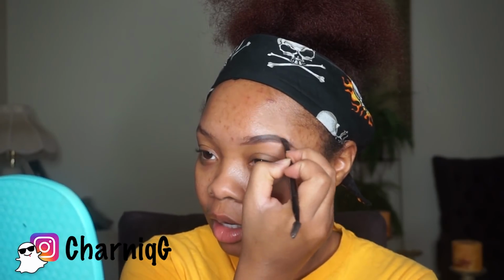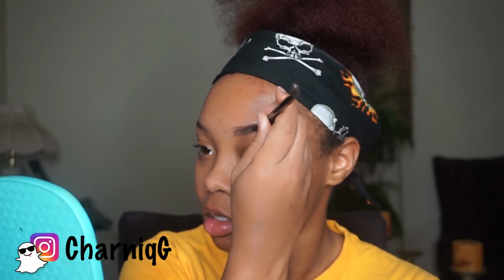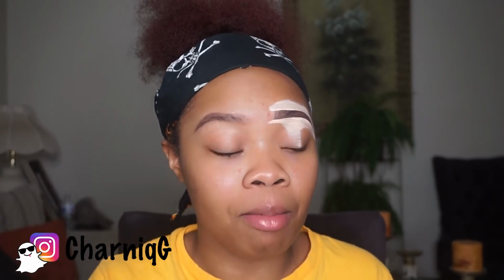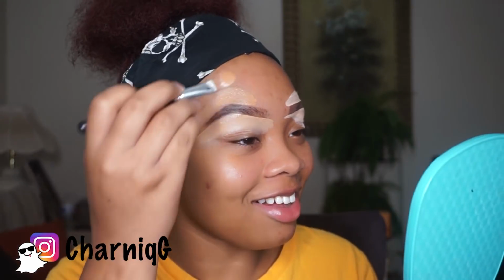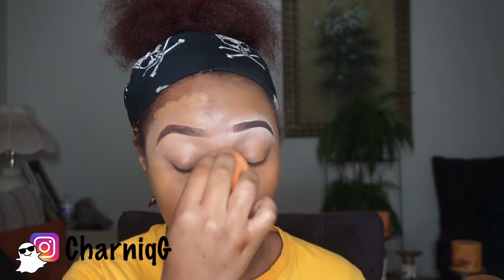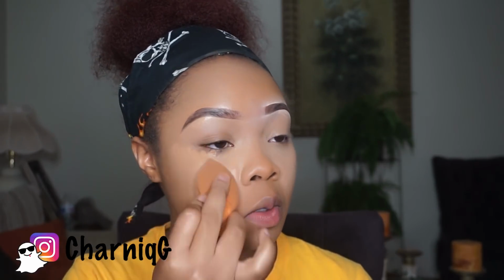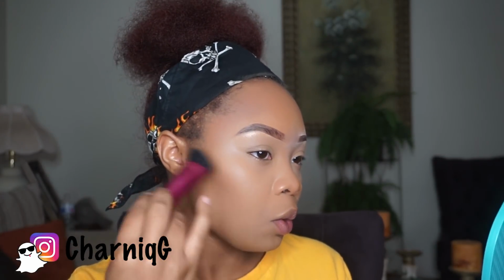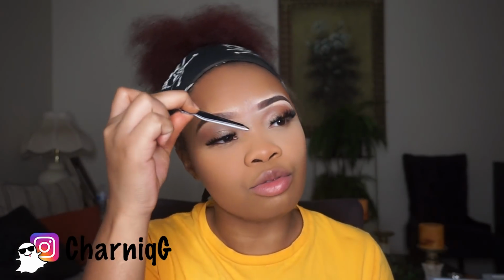Makeup Mistakes To Avoid - Do's & Don'ts (Beginner Friendly)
Let’s be friends/Send Me Goodies ⤵️

📍3219 College Street Savannah Georgia